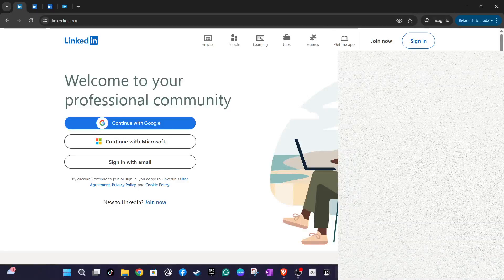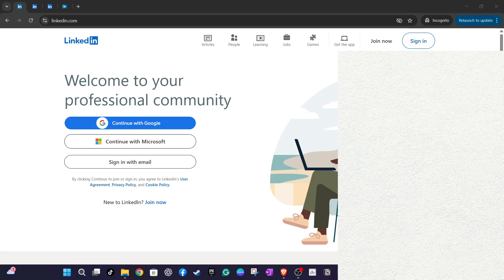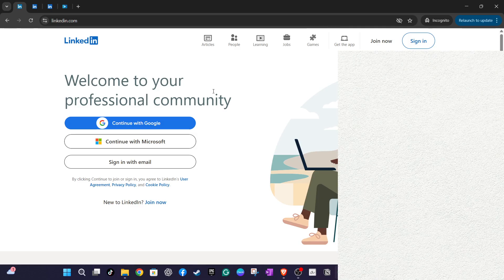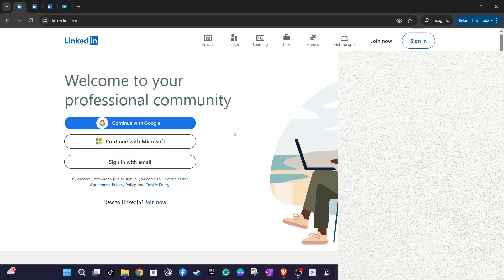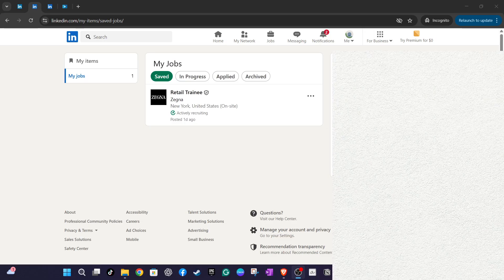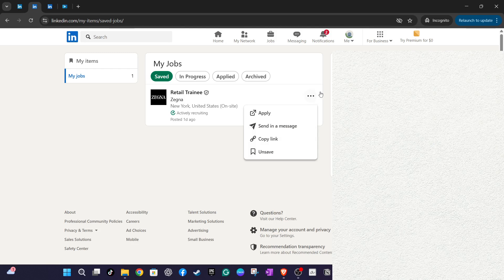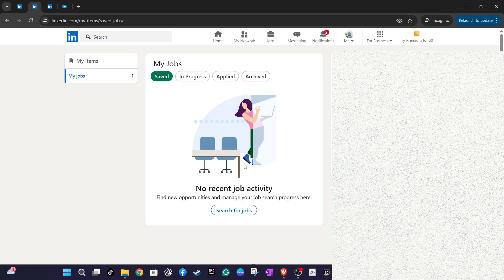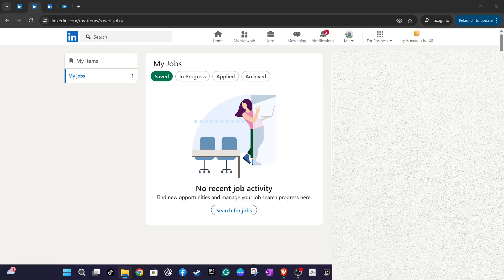How to Delete Applied Jobs on LinkedIn [2025 Full Guide]